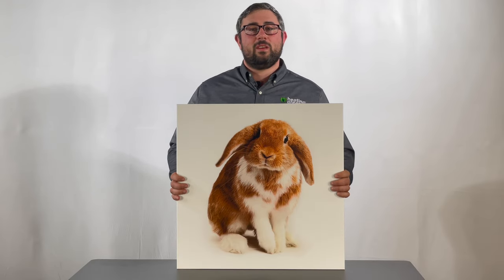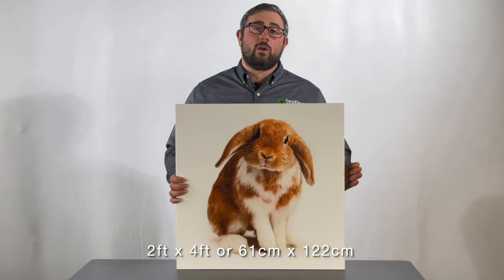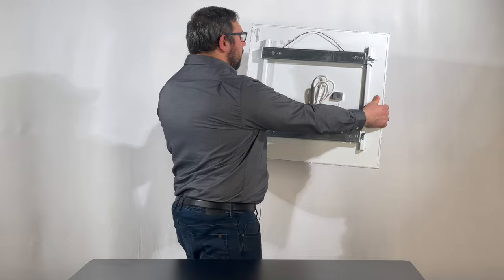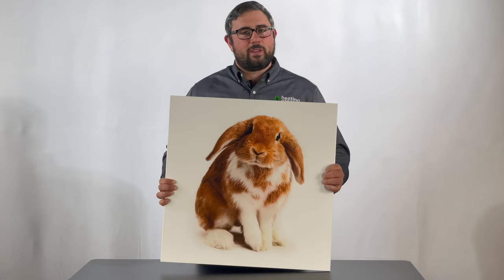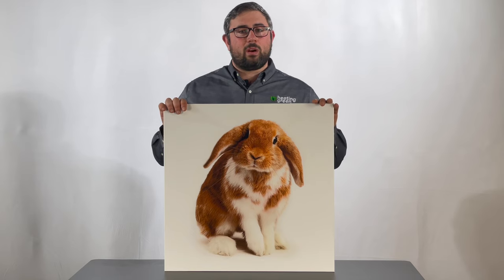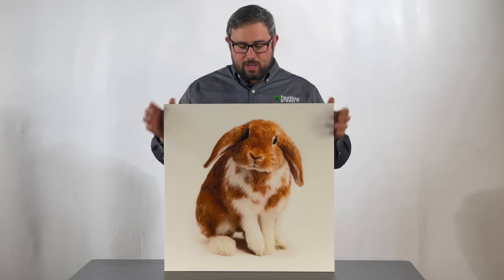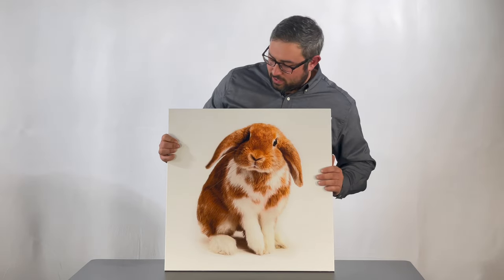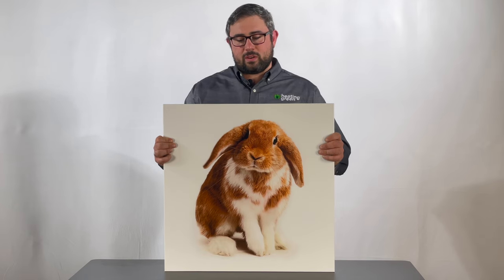Watch This One Minute Video About The ILO Infrared Heating System From Heating Green!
In this video our vp of sales Jeff Abel does a brief overview of our ILO infrared heating system. This is a great heating system for commercial and residential indoor heating.